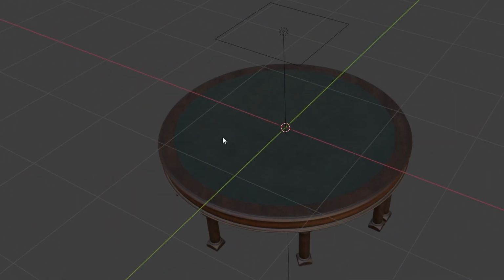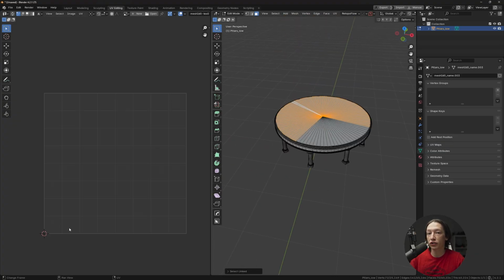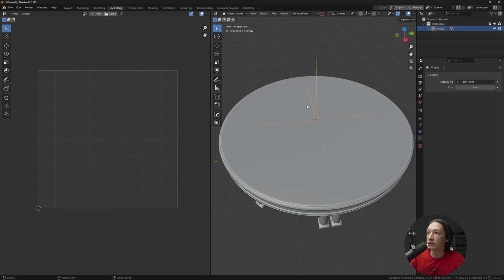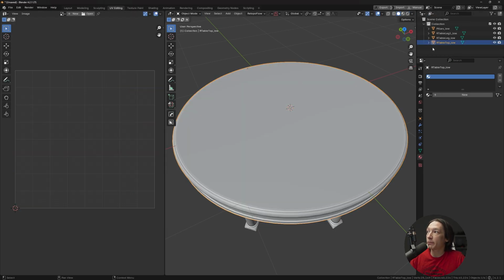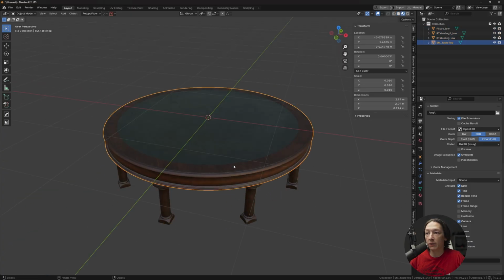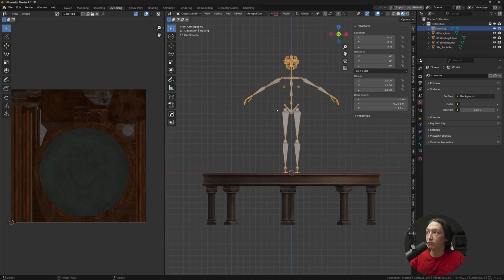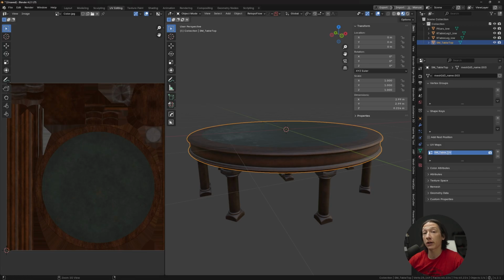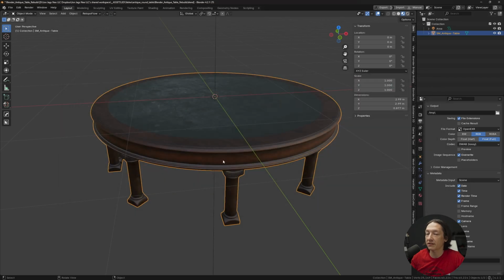Fix Broken Assets in Blender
00:00 - Start
00:27 - How to know if something is Broken
02:41 - Recentering the Object in Blender
05:30 - Fixing Materials
07:46 - Fixing The Broken Object Scale
09:58 - How to fix UVs WITHOUT Changing them
12:05 - Adding Lights
12:31 - Exporting our New Asset